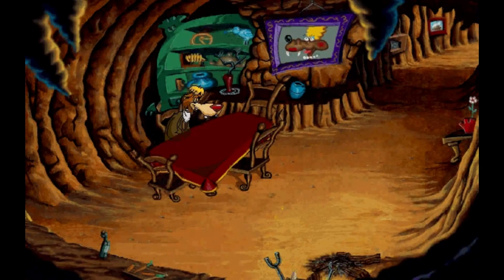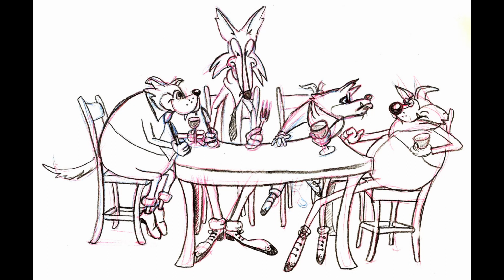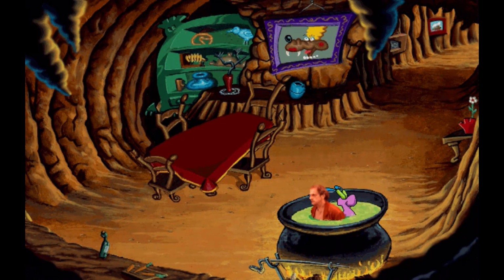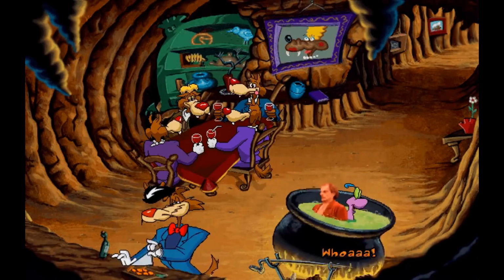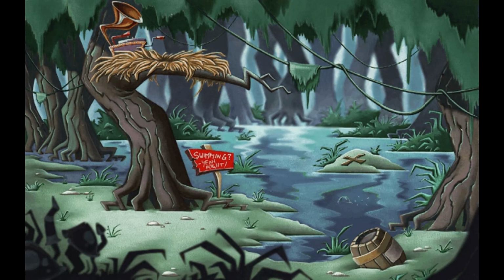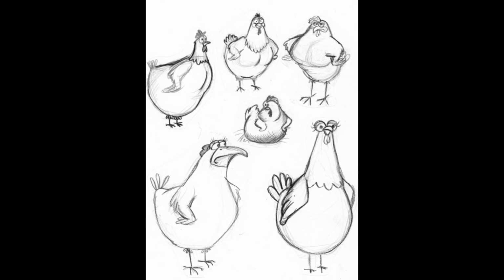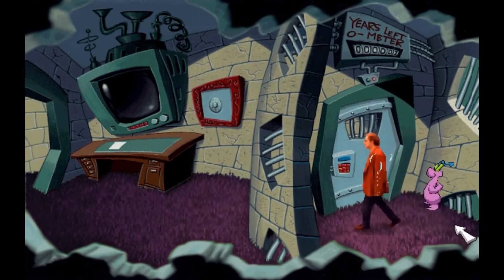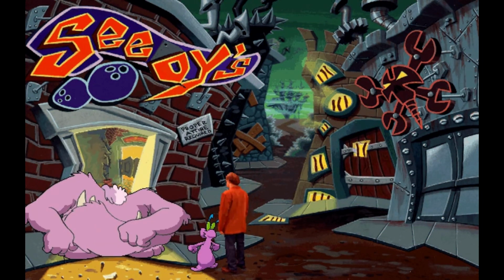Toonstruck (+Toonstruck 2) The Wolf Den and the Dark Town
This is a compilation of my files for the Wolf Den and Dark Town from my work on Toonstruck.

My new book: "The Nanuki Creations"